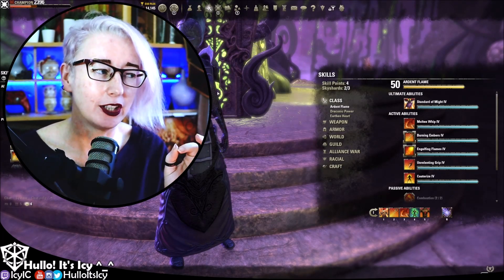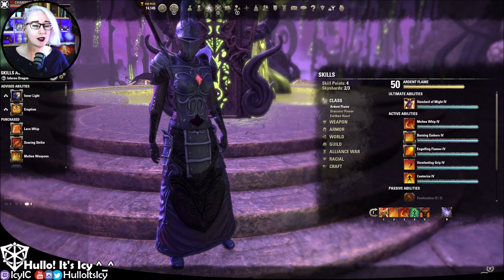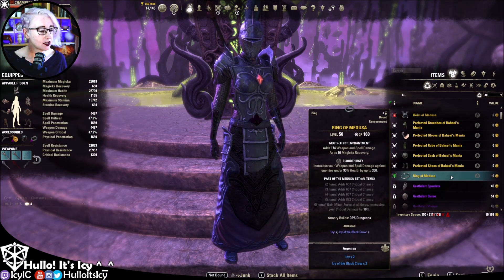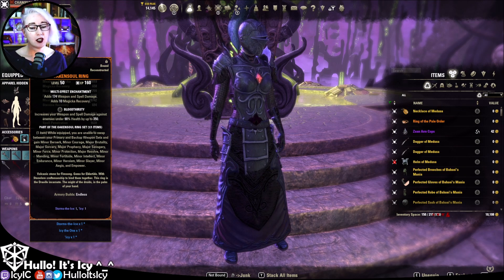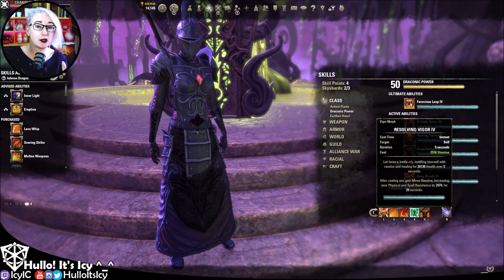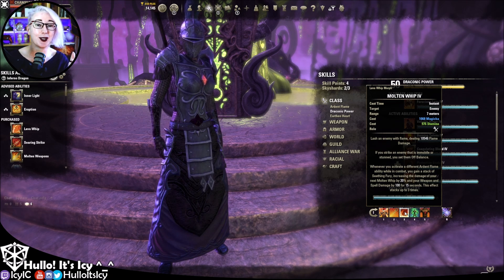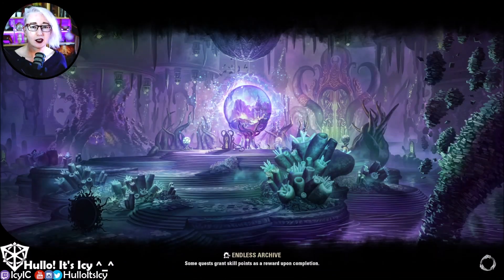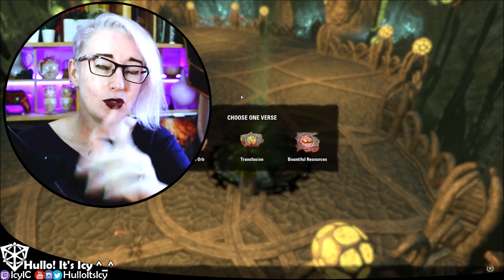Easy DK 1-Bar HA Build (Infinite Archive ready)📓 ESO Necrom | Icy Talks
This is my perfectly "fine" (or even slightly better than that) DK 1-bar Heavy Attack build for the Endless Archive. Works solo or duo and has no issue getting to Tho'at 2, but I've been as high as 5-3-3 in a duo on this build

Gear
Sargent's Mail (Wayrest Sewers)
 - Lightning staff (precise trait with weapon damage enchant)
 - Ring and Neck (preferably Bloodthirsty trait, with spell damage enchants)
 - Chest or Legs (divine trait, magicka enchant)
Deadly Strike (Bruma in Cyrodiil or Guild Traders)
 - Shoulder, Belt, Gloves, Chest or Legs, Shoes (divine trait, magicka enchant)
Oakensoul Ring (High Isle Chapter Mythic)
 - Ring (preferably Bloodthirsty, spell damage enchant)

Skills
 - Deep Breath
 - Burning Embers
 - Molten Whip/Engulfing Flame/Cauterize
 - Resolving Vigor (PvP Healing)
 - Coagulating Blood
 - Shooting Star (Mages Guild Ultimate)

Active Champion Points
 - Blue Constellation (Fighting Finesse, Wrathful Strikes, Weapons Expert, Thaumaturge)
- Red Constellation (Boundless Vitality, Fortified, Bastion, Juggernaut/Slippery/Spirit Mastery/Survival Instinct as needed)

Hello and welcome! It's lovely to have you here ^_^ Please do stay and say hi!

I've been a gamer since I was a wee little girl, playing on my family's Commodore64. I graduated to an early PC (with four whole gig of ram!) and I was a PC gamer from then on.

I believe that gaming is more than just a hobby; it's somewhere that everyone can build a place, just for themselves, and I'd like to share the place I've built with you. ^_^

I love playing The Elder Scrolls Online (especially veteran Solo Arenas and housing), and I'm a member of the official ESO Stream Team (which means I have giveaways, thanks to Zenimax Online). I'm also a Mass Effect fan and I'm looking forward to playing the new Legendary Edition.

💜 Icy 💜
FIND ME
❄ Sydney, Australia
❄ Twitch (Live 4 days a week, 5K+ follows. Come say hello!)